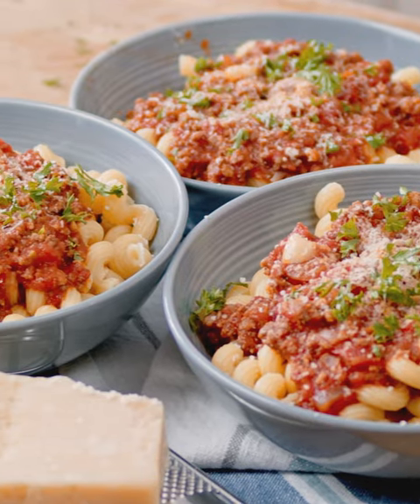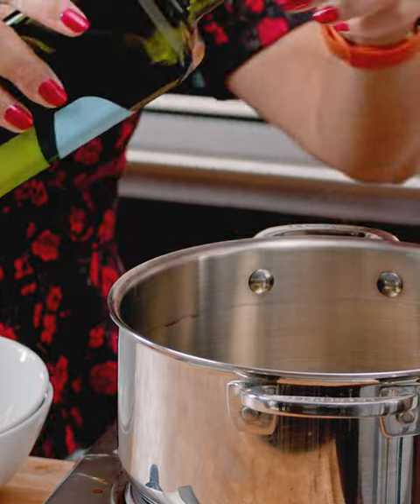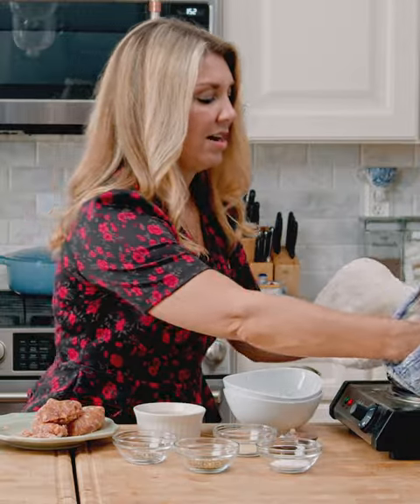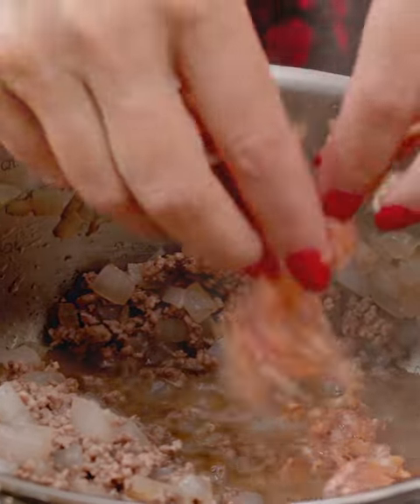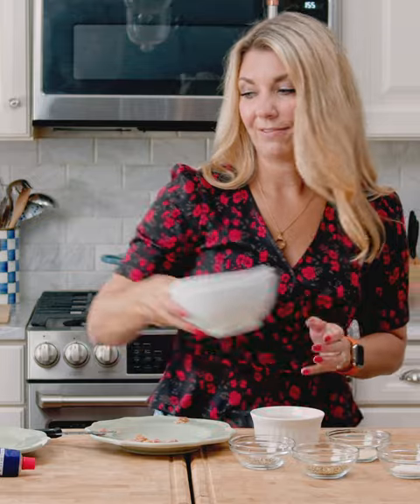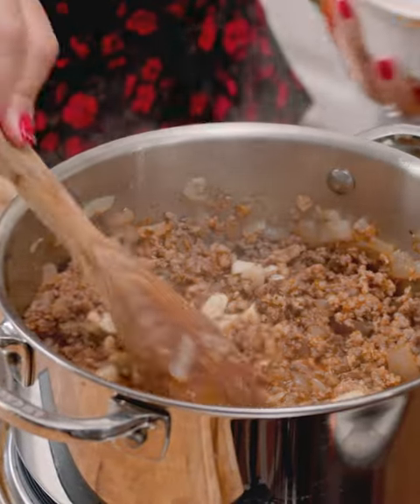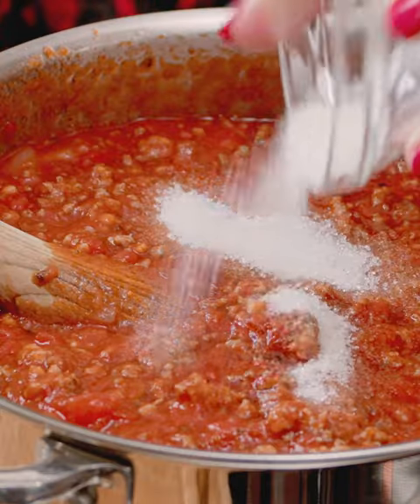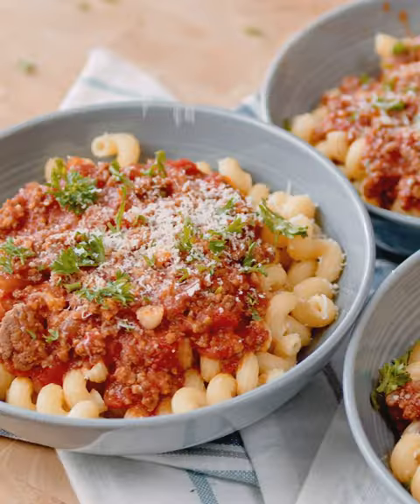Fast Italian Meat Sauce- Perfect for Spaghetti Night!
Delicious, easy, hearty meat sauce for pasta. SOOO much better than jarred sauce!